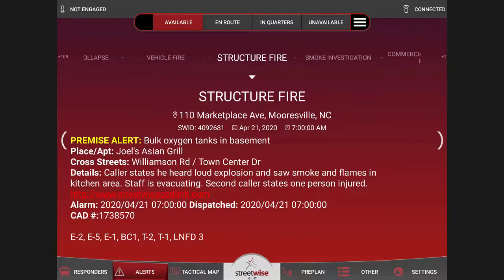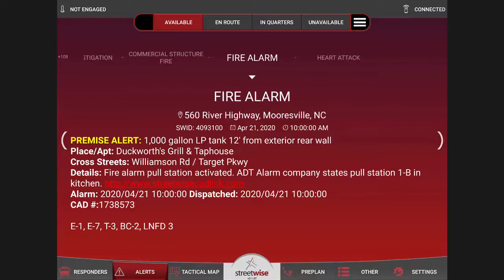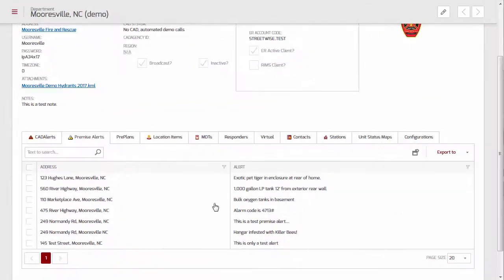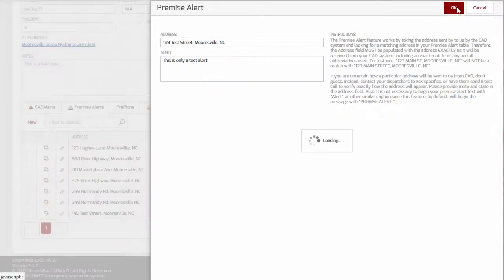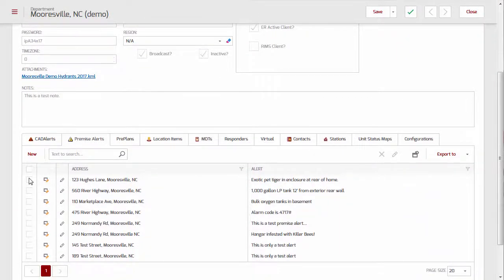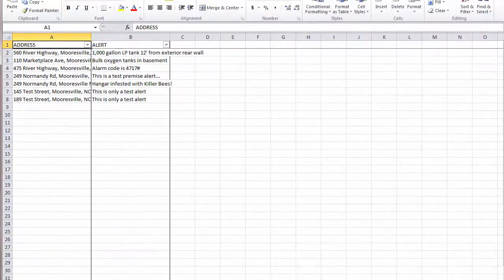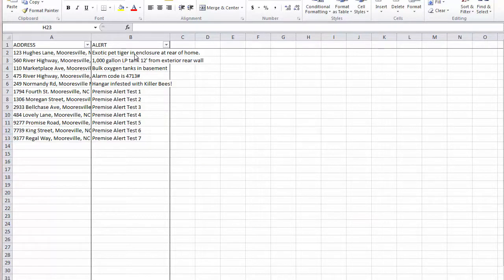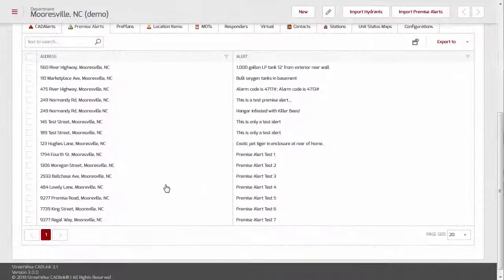Working with your Premise Alerts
Short video tutorial demonstrating the use of the Premise Alerts feature in StreetWise.